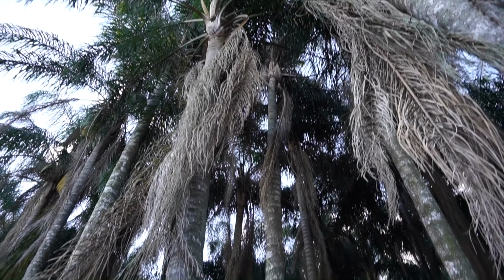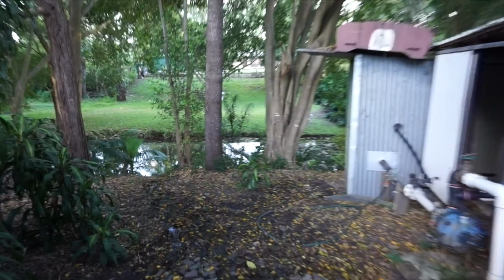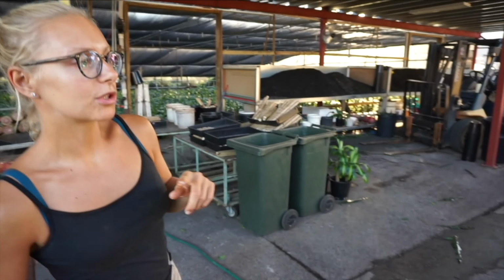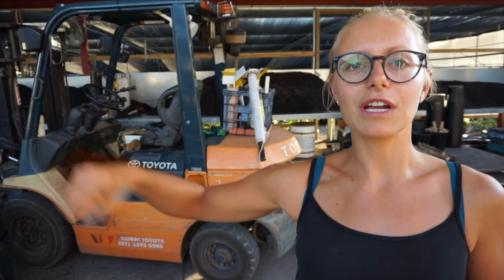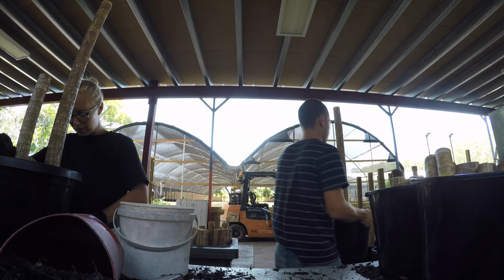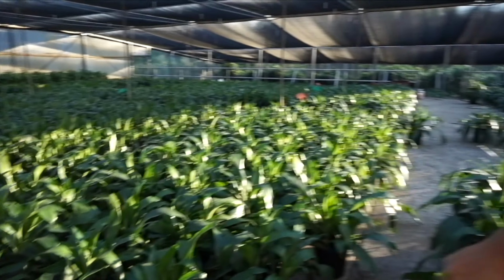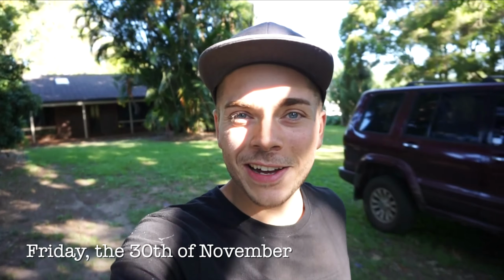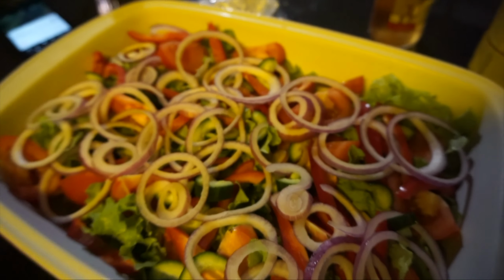GETTING OUR HANDS DIRTY IN AUSTRALIA: WORK WORK WORK | WNDRFLW | 014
In November we worked for four weeks in a Garden Nursery in the Glass House Mountains. We worked in every part of the whole process: We cut the plants in the fields, stripped and measured them, put them into pots and made them ready for sale.
It was a nice experience to work in a totally different field than we are used to and it was amazing to get to know some Aussies and other travellers.

One thing for sure: we developed our green thumbs!